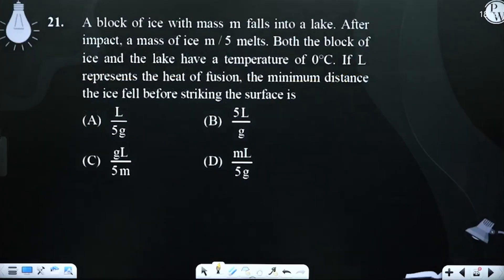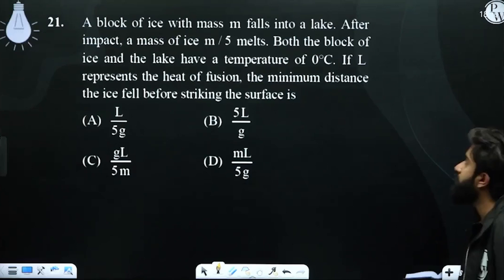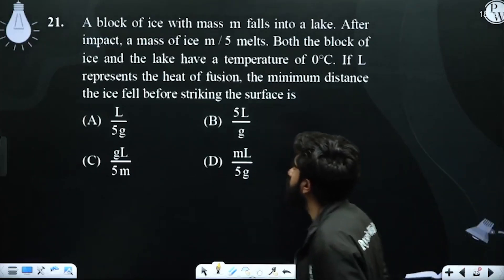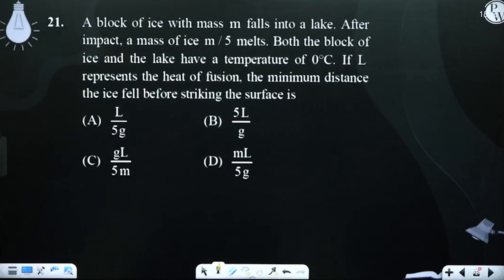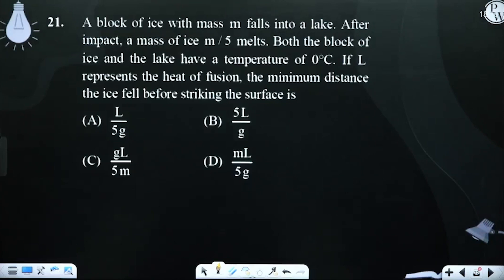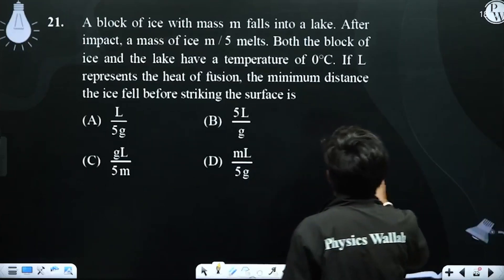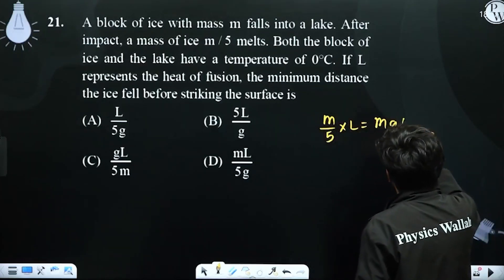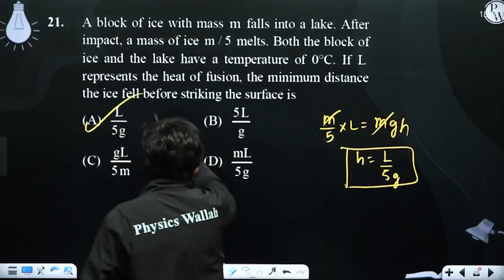A block of ice with mass &nbsp;falls into a lake. After impact, a mass of ice &nbsp;melts. Both ....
A block of ice with mass &nbsp;falls into a lake. After impact, a mass of ice &nbsp;melts. Both the block of ice and the lake have a temperature of 0&deg;C. If &nbsp;represents the heat of fusion, the minimum distance the ice fell before striking the surface is 📲PW App